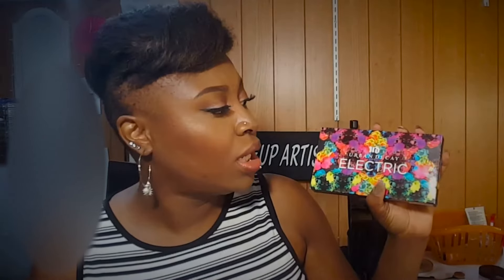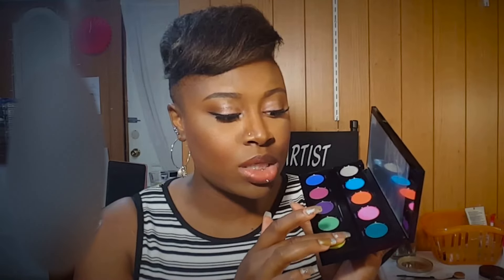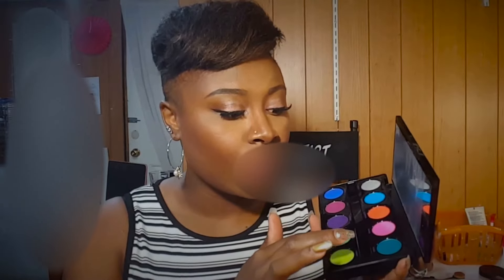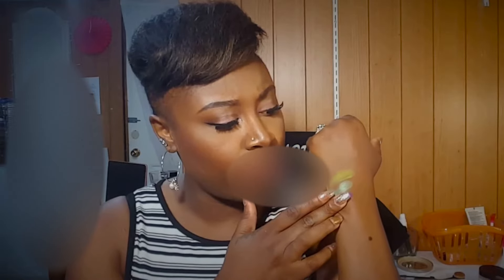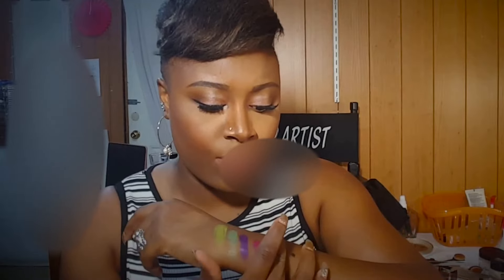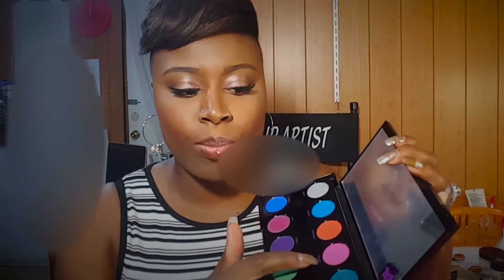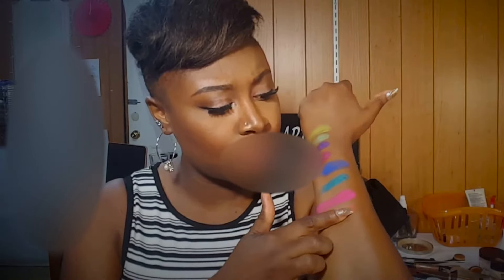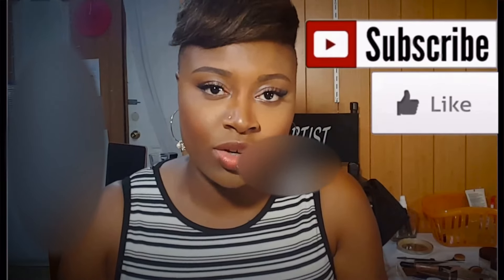Urban Decay Electric palette Review & Swatches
Hey everyone hope you all are having a great summer so far, in this video i share with the swatches from the UrbandecayElecticPalette

Urban Decay Electric palette